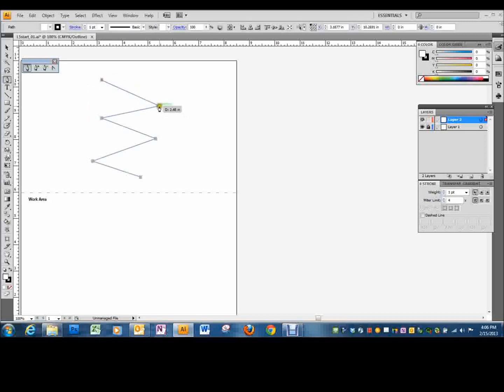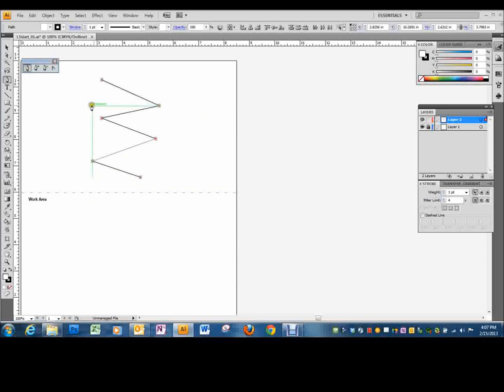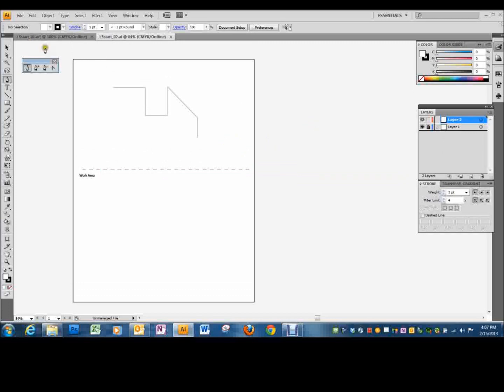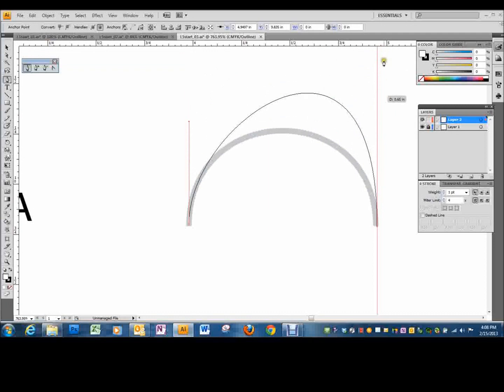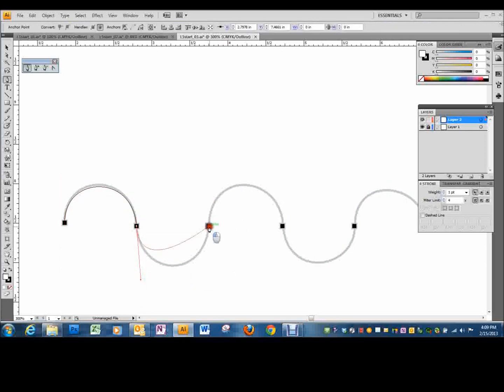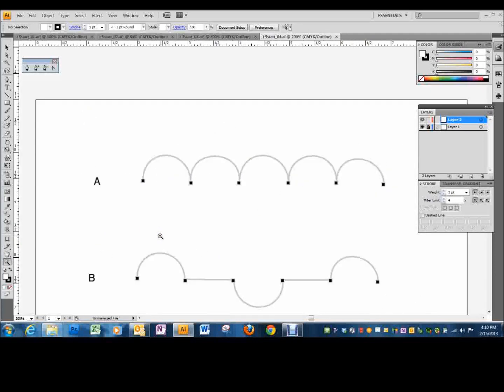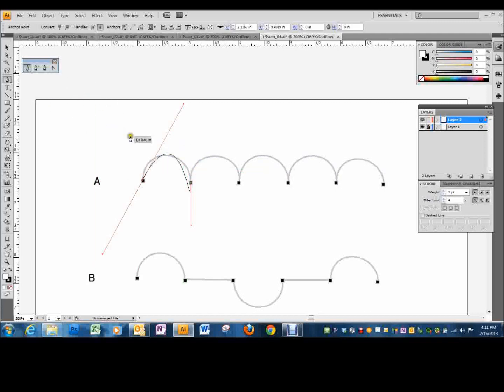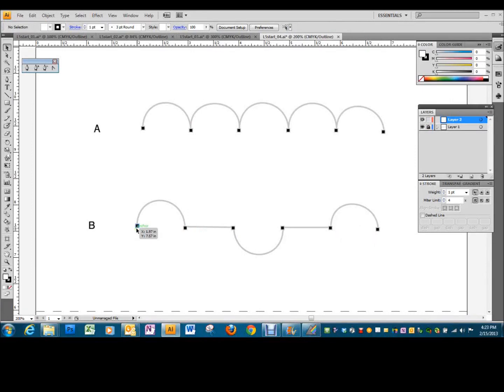Lesson 5, 4 drawing exercises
Classroom in a book for CS3 Illustrator.